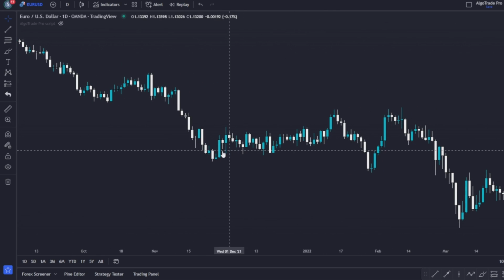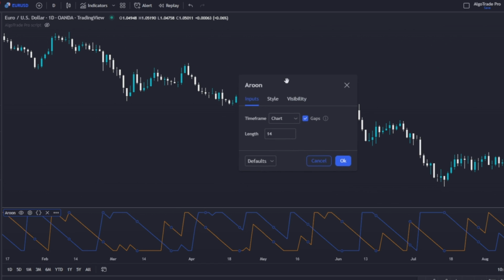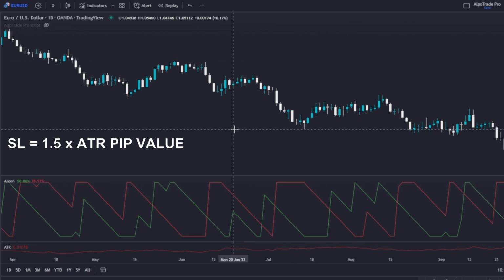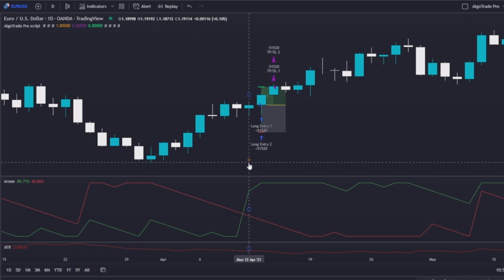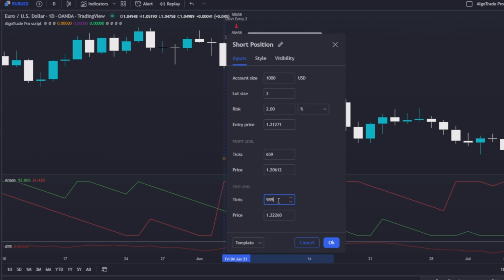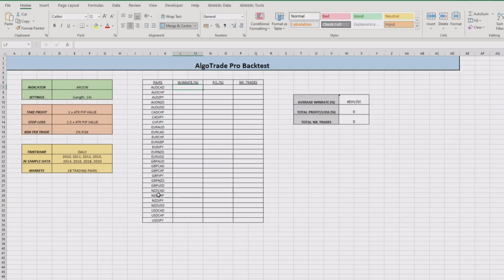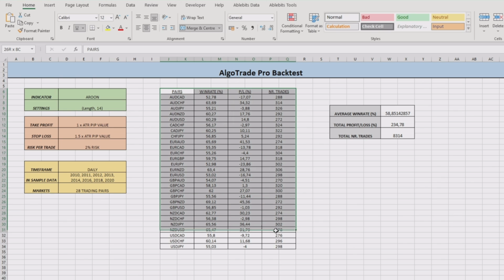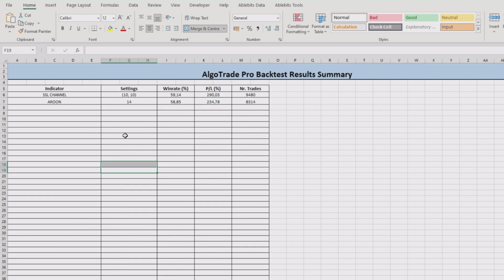Backtesting The AROON TradingView Indicator 8,000 Times! ( 100% Profitable )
In this video I will test the AROON indicator 8,000 times using the TradingView Pinescript Tool! This indicator gave more than 200% Profit!

This video is related to TradingView indicators, Indicator Strategy, Swing Strategy, Best Trading Strategy, Day Trading, Swing Trading, Day Trading Forex, Scalping Forex, Scalping Crypto. Like this video, if you found it helpful!